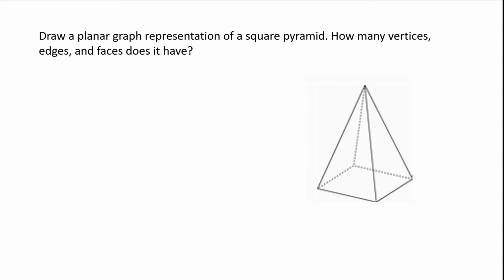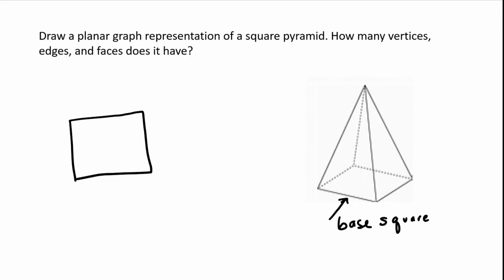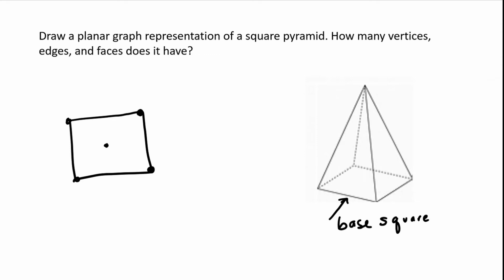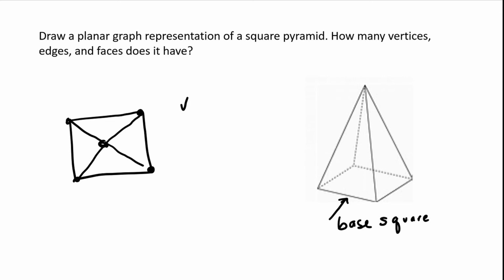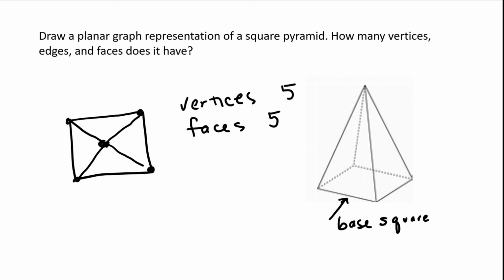MATH 2000 Example 17 Draw a Planar Graph